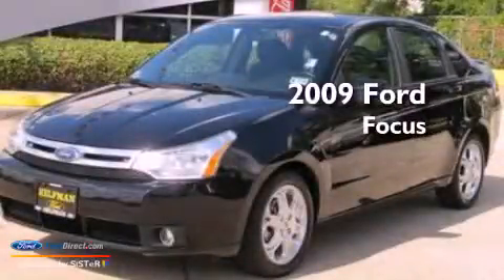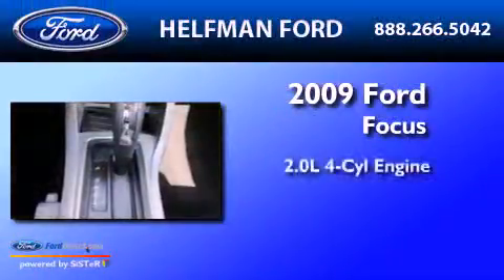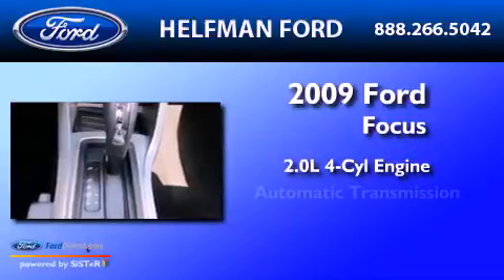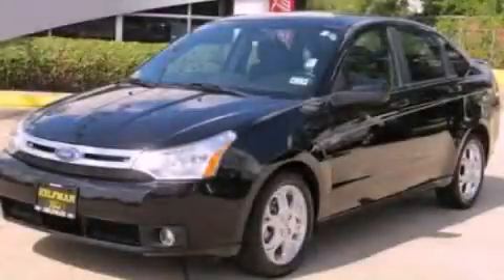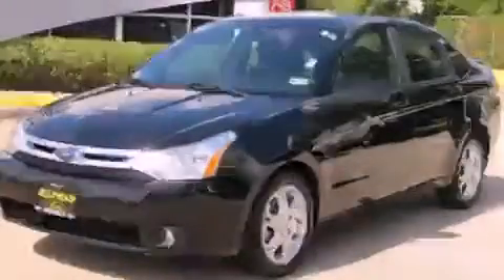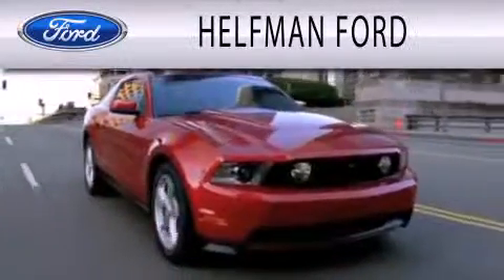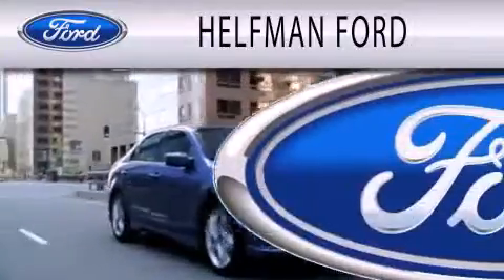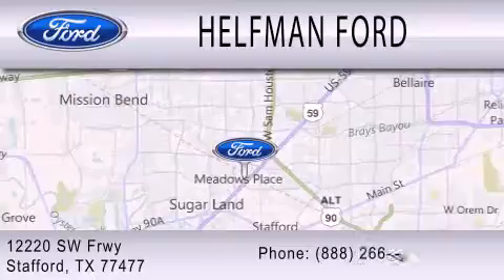2009 FORD FOCUS Stafford TX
Year : 2009
 Make : FORD
 Model : FOCUS
 Engine : 2.0L I4
 Trans . : AUTO W/OD
 Exterior : EBONY CLEARCOAT
 Miles : 42,222

 Stock : Z7365-1